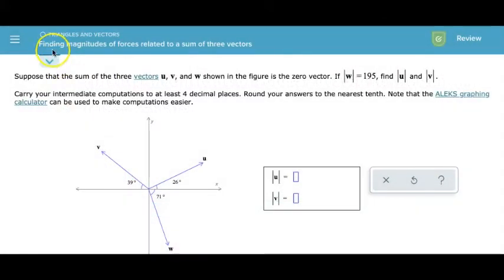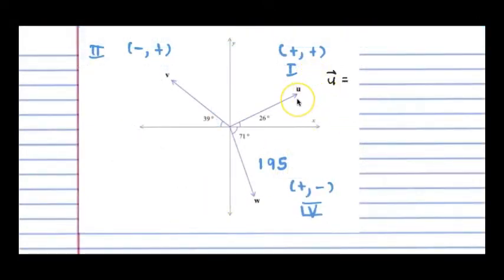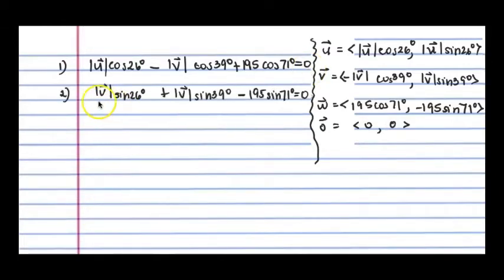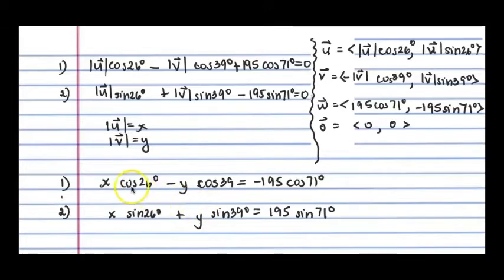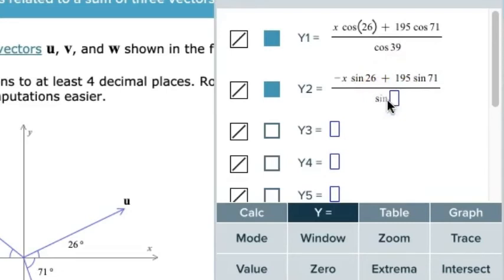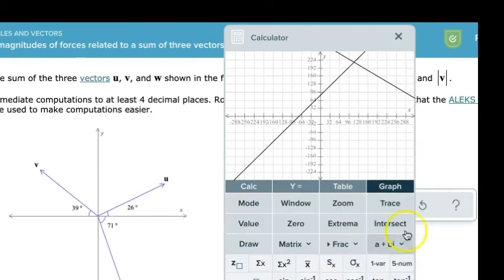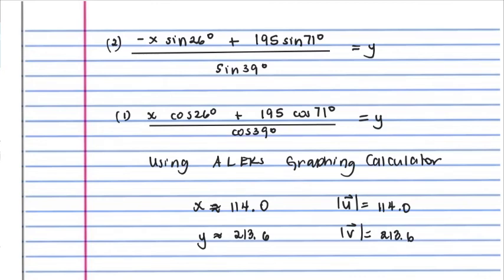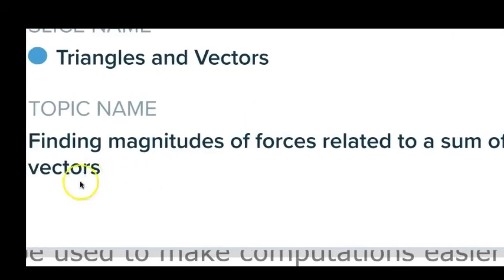Finding Magnitudes of Forces Related to the Sum of Three Vectors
Finding the magnitude of vectors in equilibrium (summing to zero vector).